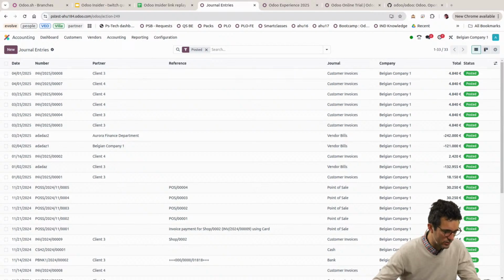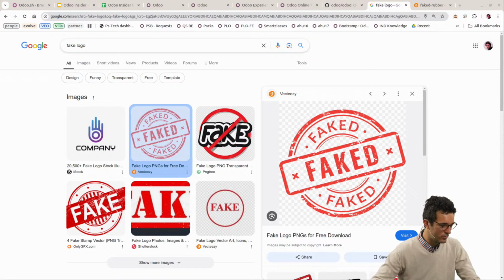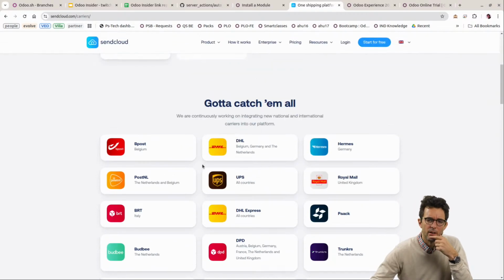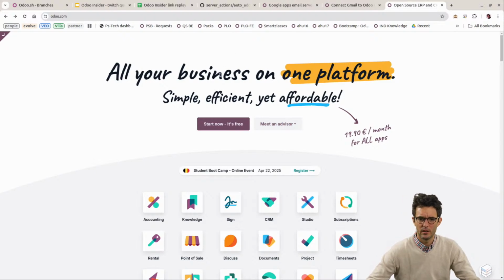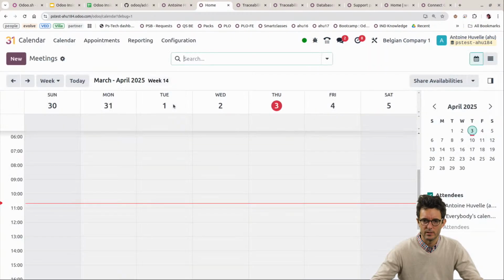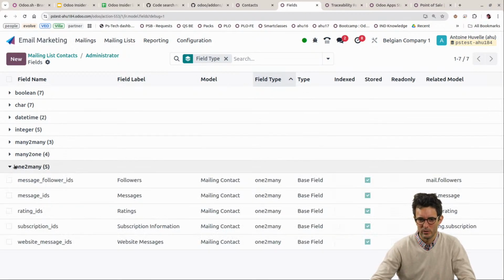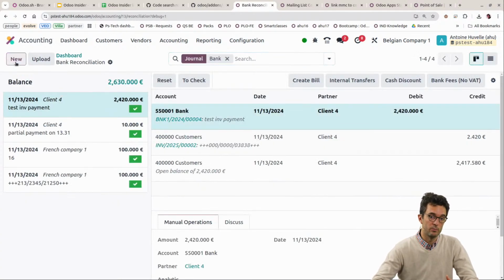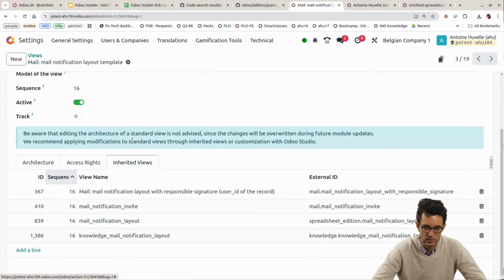Odoo insider: regular Live Q&A session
Odoo insider: regular live Q&A
00:00 Beginning
06:39 import accounting entries with their attachments
40:40 send with dpd in the webshop
46:20 Filter recipients in mailing to prevent duplicates
49:20 Getting rid of contact duplicates
51:40 Configure email through google business
56:15 Free domain for website
1:03:50 Add “receive from” on a receipt
1:12:20 Partner day catch phrase
1:12:30 How to import a set of images to a set of products
1:13:03 Display time off+planned activities+to-do deadlines in Calendar module
1:20:09 Sending a ticket to a receipt printer
1:29:00 Automatically create draft sales orders from pdf files
1:29:57 Use contact app to check if registered in a mailing list
1:40:30 Make subcontracting more visible on the sales order
1:42:00 Pay bills in different installments
1:49:50 Inventory counting
1:52:45 Move from Odoo Online to Odoo.sh
1:55:19 Next hackathon
1:56:33 Change spreadsheet alignment in Odoo
2:00:10 Remove opportunity name in email header
👋Hi everyone!

We're ready to answer all your burning questions about Odoo.

No topic is off-limits, this is your chance to dive deep into everything Odoo!

PS: Antoine  will be there in real life for partner day this Friday 😎.  Don't hesitate to chit chat with him and drop the secret word "pouloulou" so He knows you watch the show (signed Arthur)